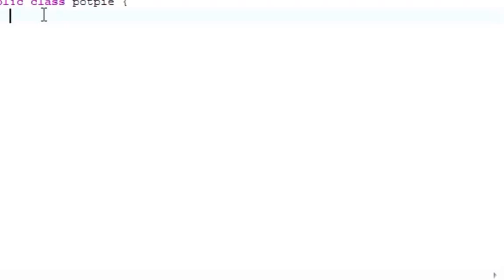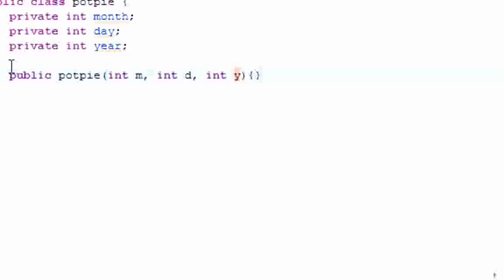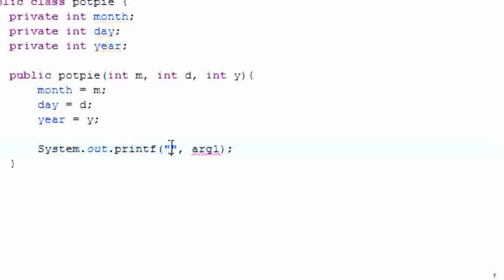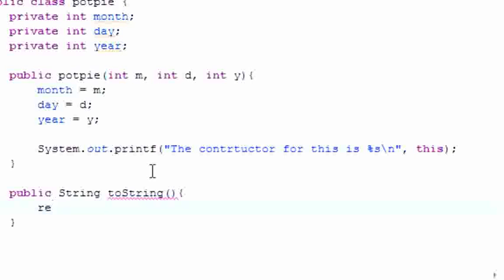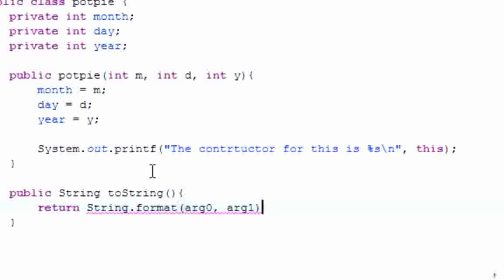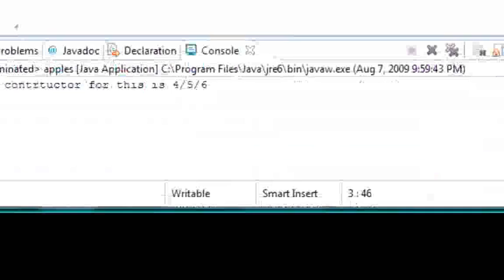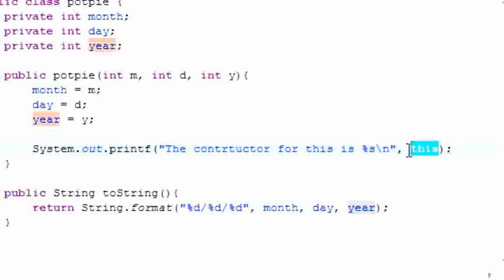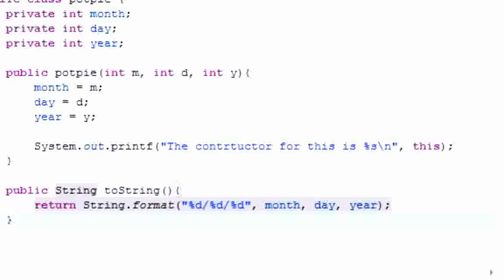35.Java Programming Tutorial toString